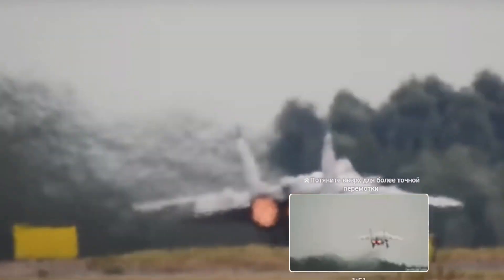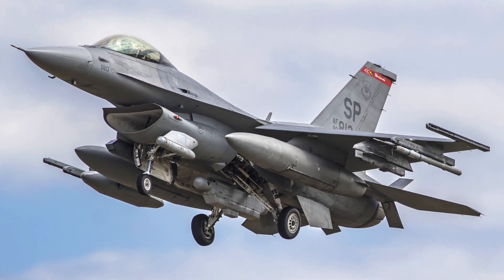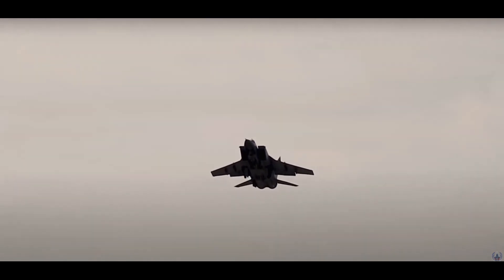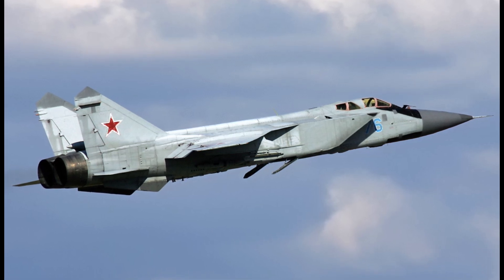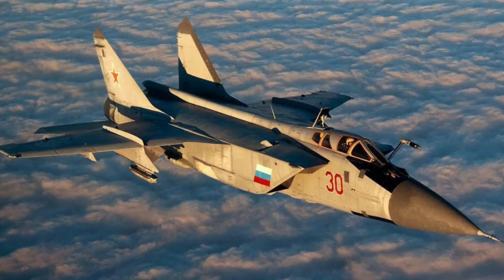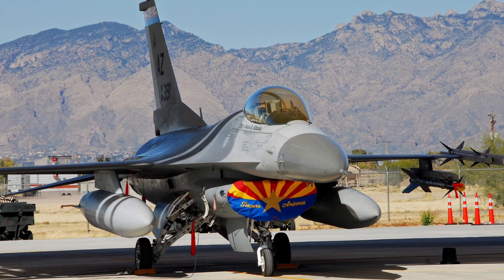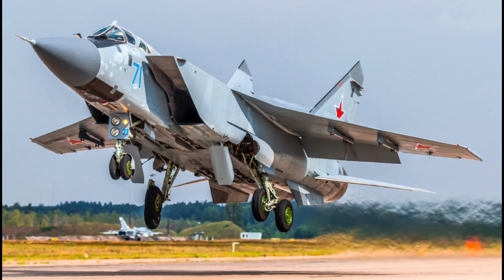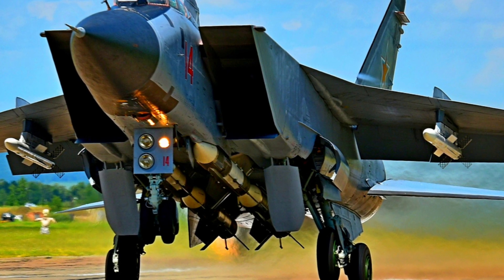MiG-31 Foxhound - KING of the interceptors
This airplane set many world records, many of which have not been broken to this day. The MiG31, which is a logical development of the MiG25, has no analogues in the world.

00:01 MiG-31
01:27 Aerodynamic scheme
03:26 Dagger